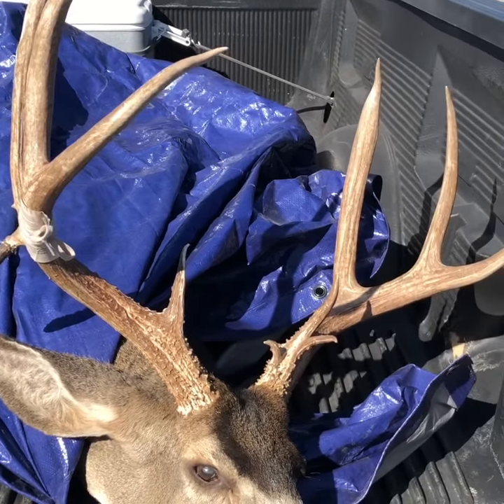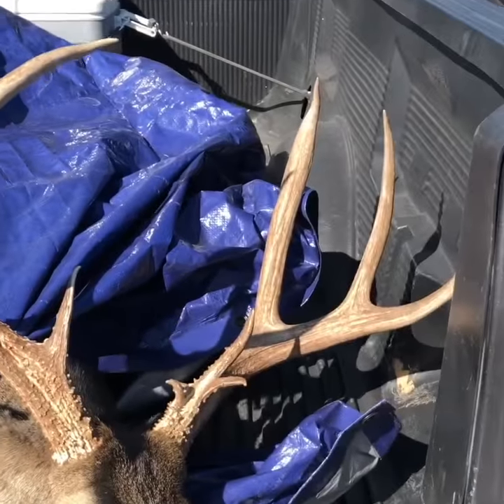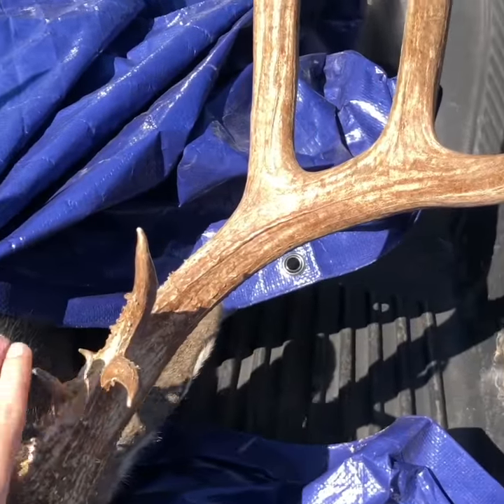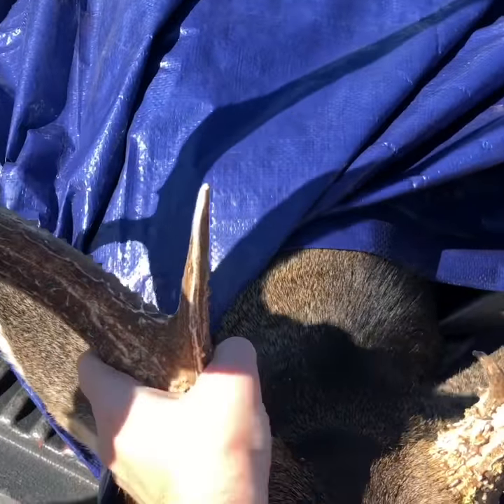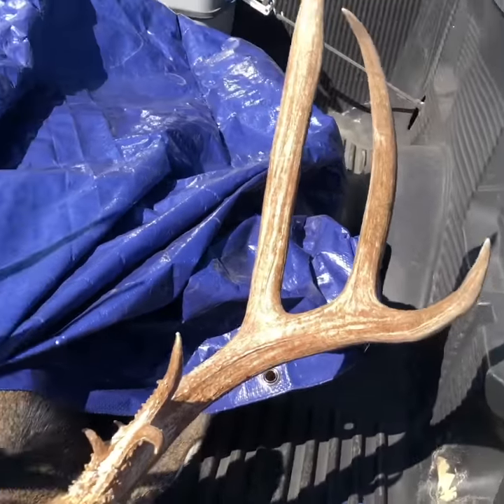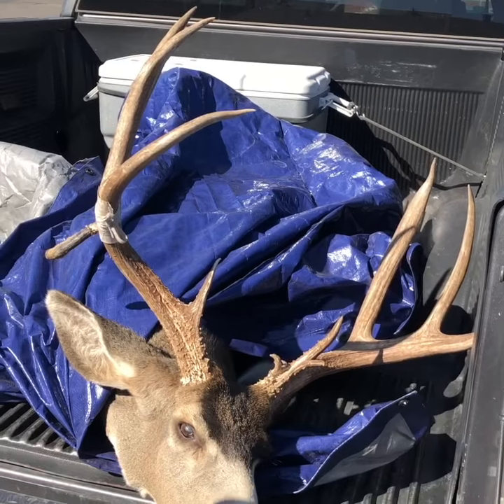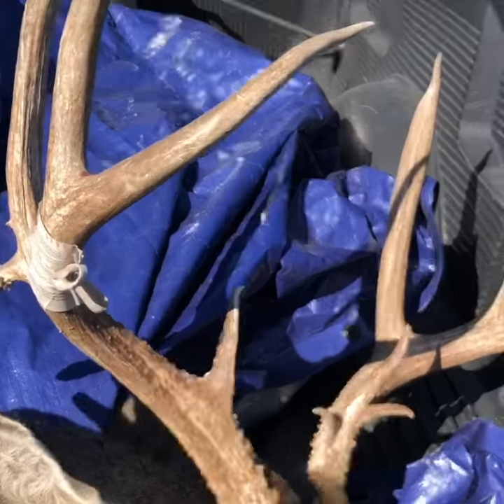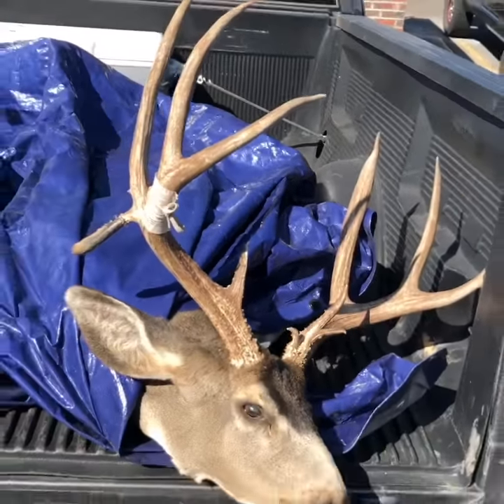DAD's 2019 Pine Valley Mule Deer!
Very tough hung and tough conditions. Sorry there is no video of the actual hunt we just didn't see much to videotape and when we did it all went down to fast to get video!